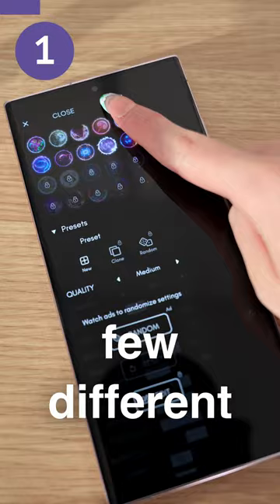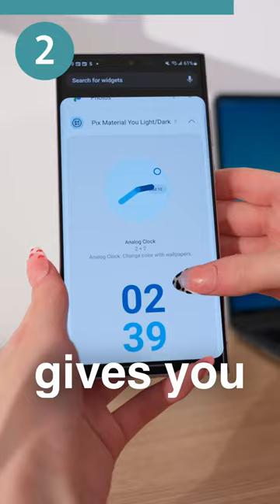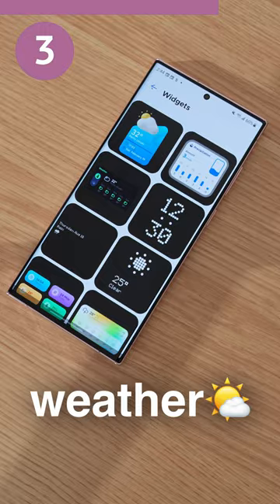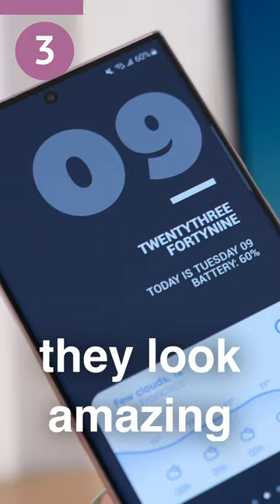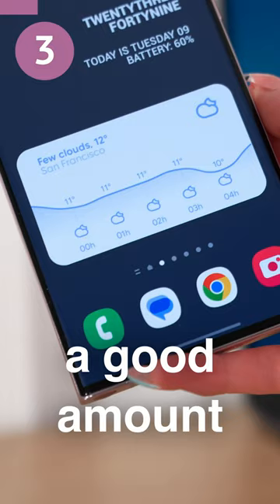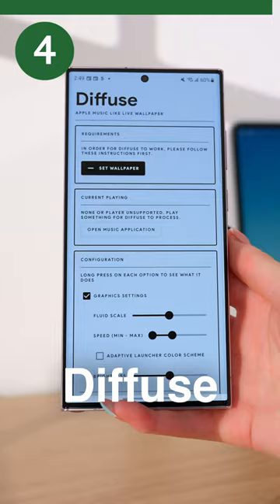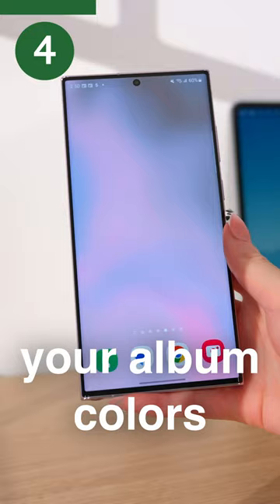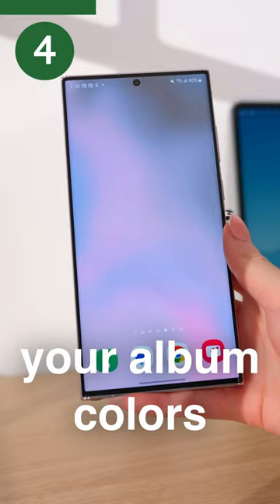Galaxy S23 ULTRA - Top 5 STUNNING Android Widgets & Wallpapers!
❀ sub count ❀
267,012